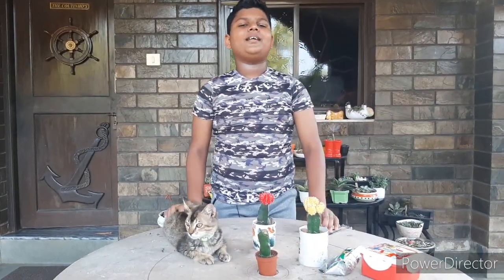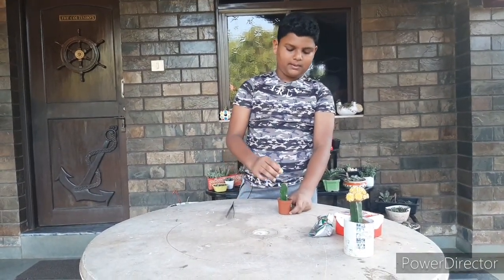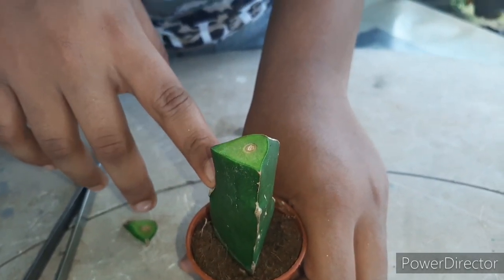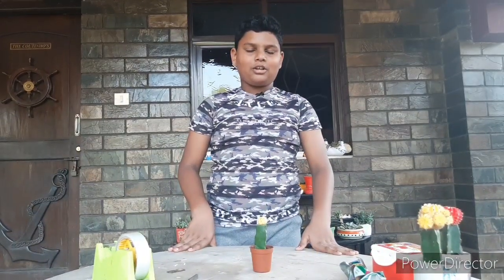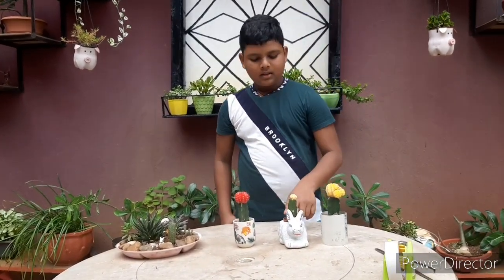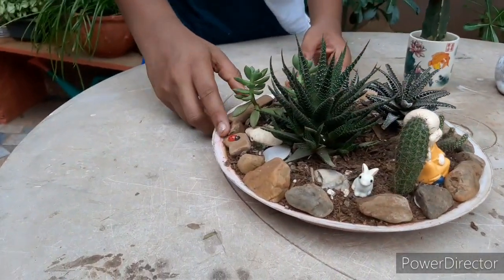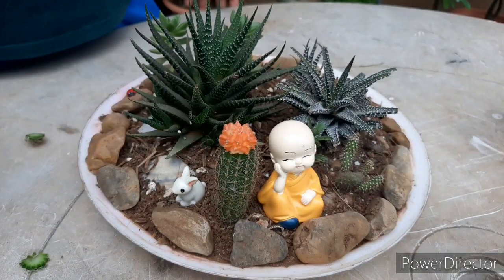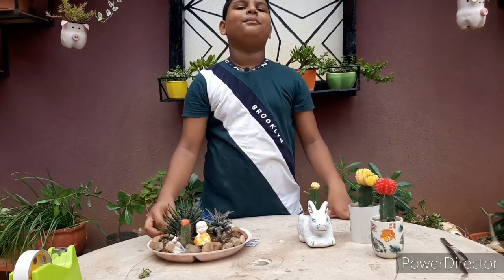Grafting a Moon Cactus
The top cactus is the colourful is called a Gymnocalycium mihanovichii cactus. As they are very colourful group of cactus that lack the necessary chlorophyll to produce plant sugars through photosynthesis. For this reason, the plants are grafted onto a species that produces plentiful chlorophyll upon which the moon cactus can sustain itself for several years.
Grafting is also used to save the plant which are very expensive and sensitive plants.
So friend I tried my hands on grafting for the first time. Hope my video helps you to achieve the desired results. You can also mix-match other types of plant with grafting.